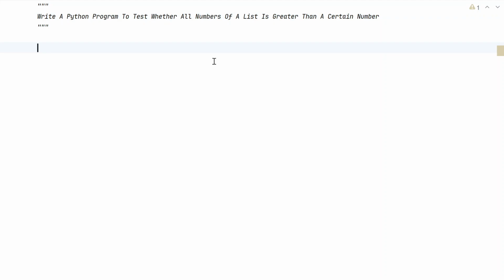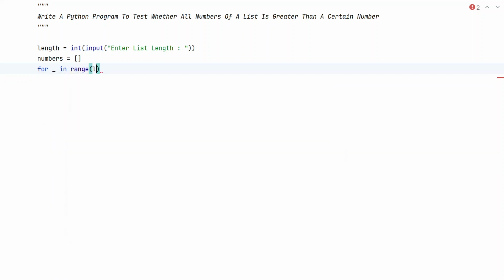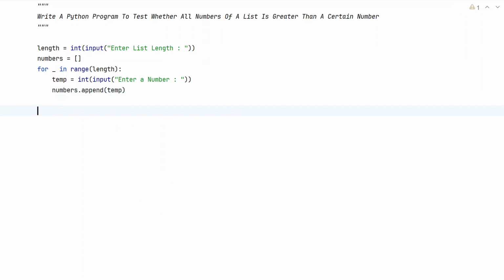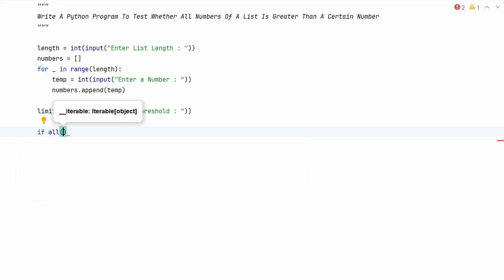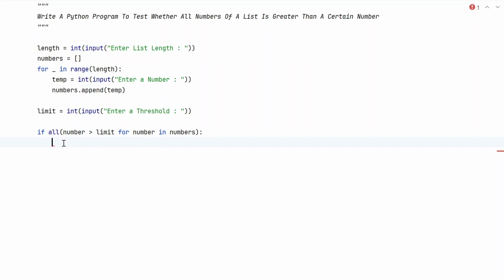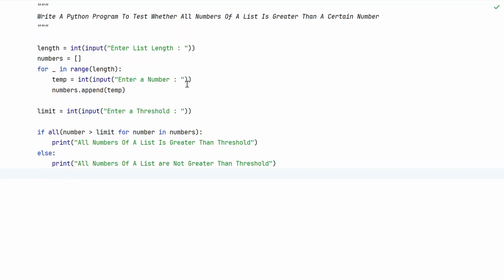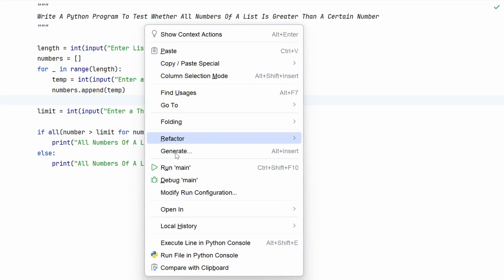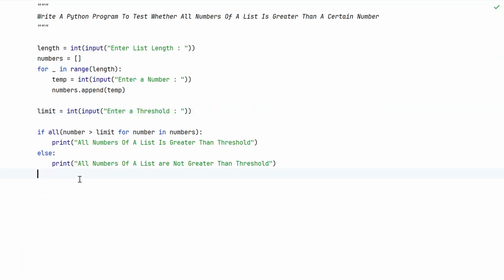Python Program To Test Whether All Numbers Of A List Is Greater Than A Certain Number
In this video you will learn about how to Write A Python Program To Test Whether All Numbers Of A List Is Greater Than A Certain Number

length = int(input("Enter List Length : "))
numbers = []
for _ in range(length):
    temp = int(input("Enter a Number : "))
    numbers.append(temp)

limit = int(input("Enter a Threshold : "))

if all(number greater_than_symbol limit for number in numbers):
    print("All Numbers Of A List Is Greater Than Threshold")
else:
    print("All Numbers Of A List are Not Greater Than Threshold")